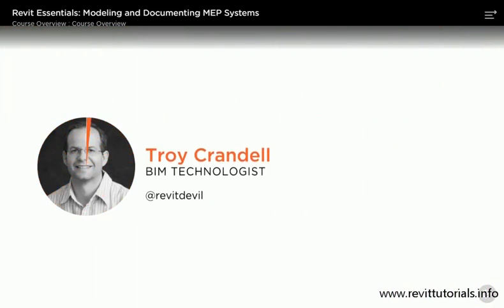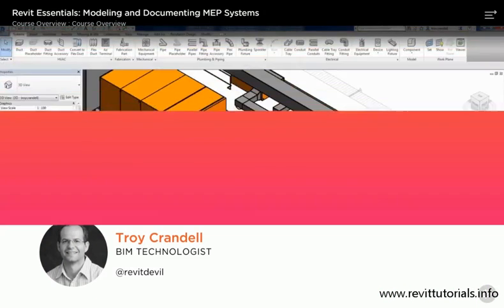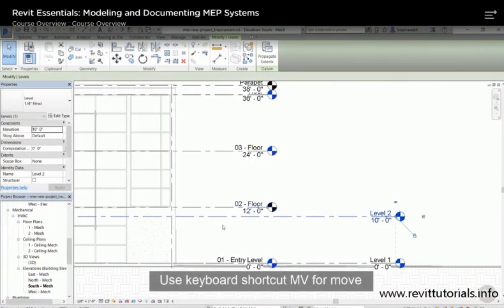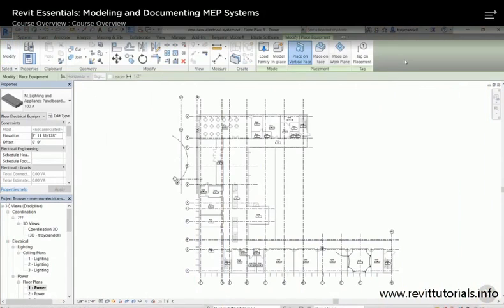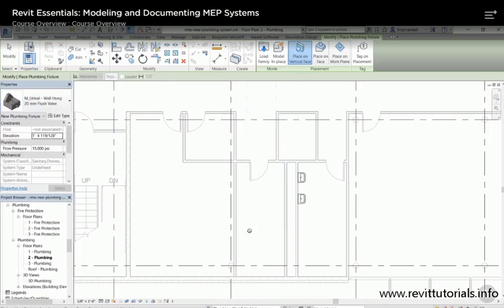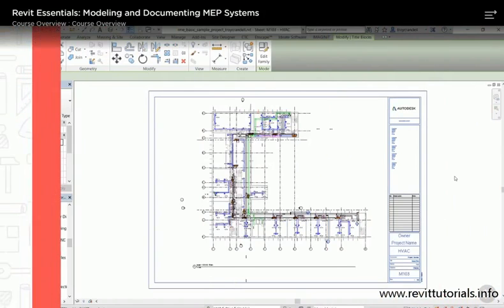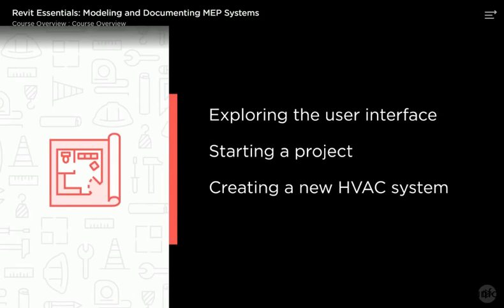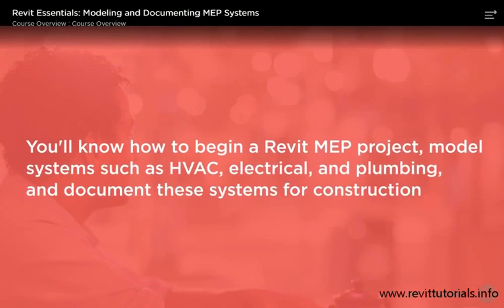Revit MEP Tutorials #1 - Introduction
- In this Revit MEP tutorials series you’ll explore the essentials of how to use Revit MEP. First, you’ll explore the user interface of Revit MEP. Next, you’ll discover how to start a project and how to create a new HVAC system. Finally, you’ll learn general workflows and tools used in Revit MEP. By the end of these Revit MEP tutorials you’ll know the key essentials of family creation workflows in Revit MEP. Software required: Revit MEP 2017.